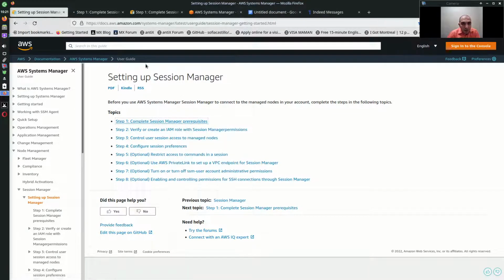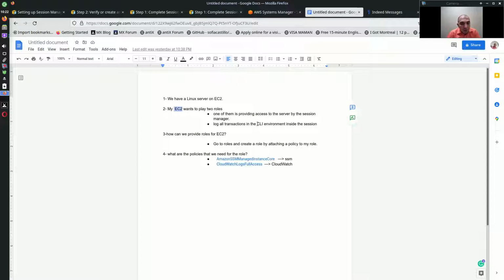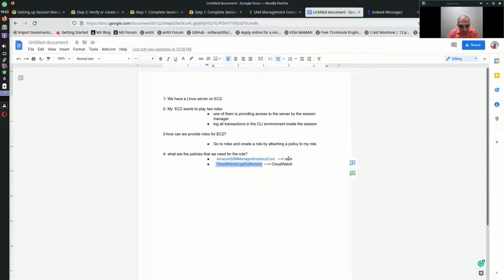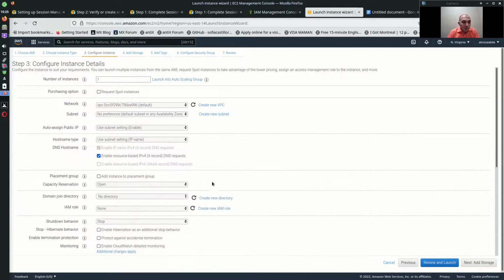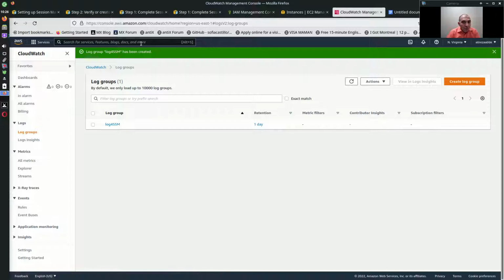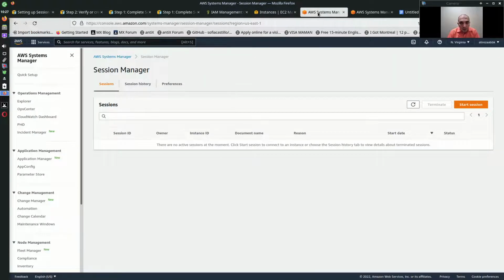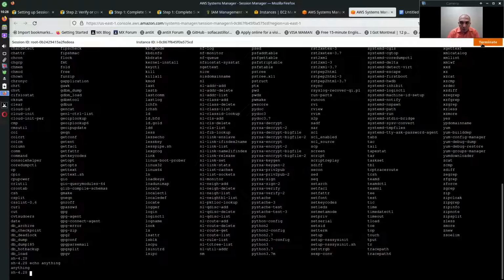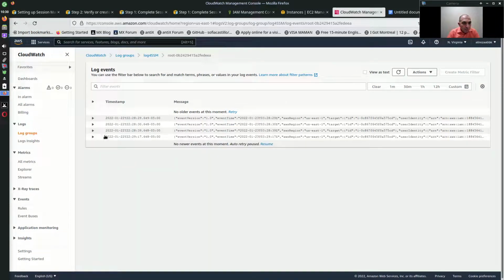Describing AWS Document by doing lab Setting up Session Manager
AmazonSSMManagedInstanceCore
 CloudWatchLogsFullAccess